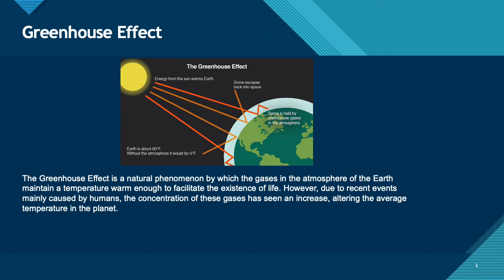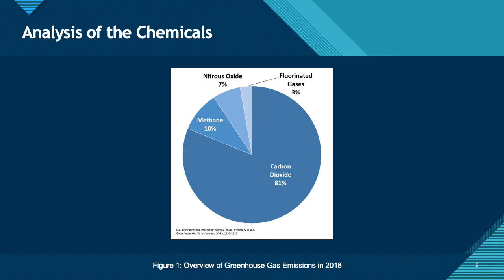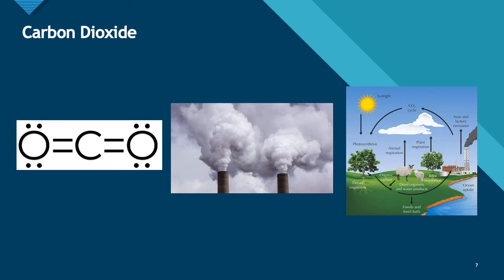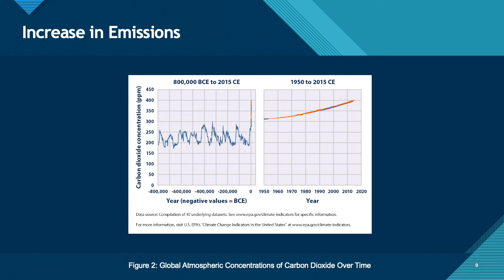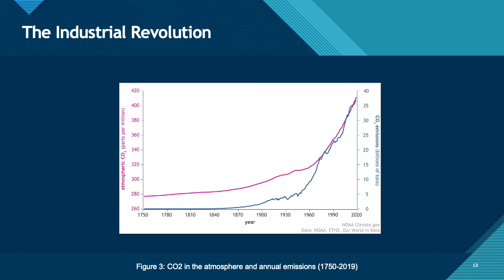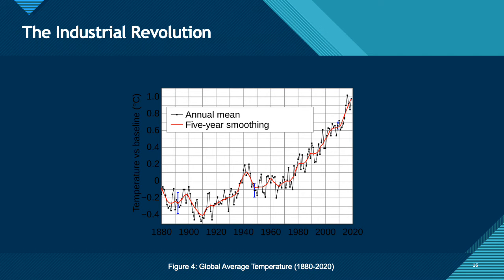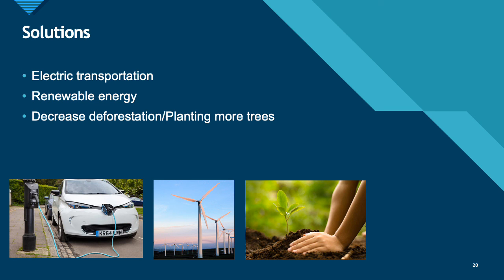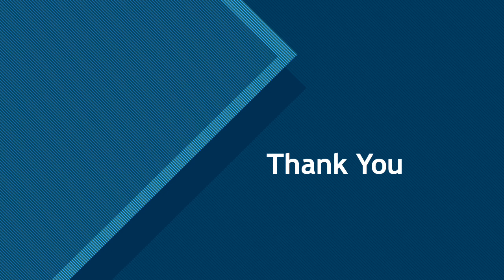Mirel Navarro - The Greenhouse Effect and Global Warming